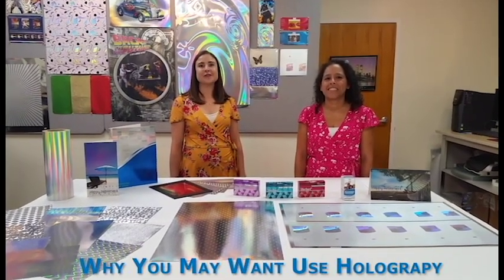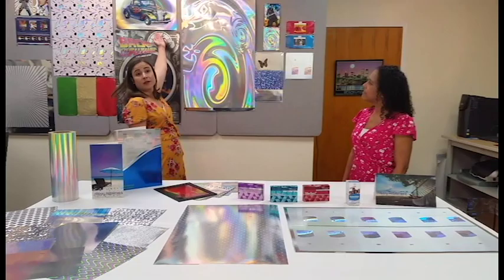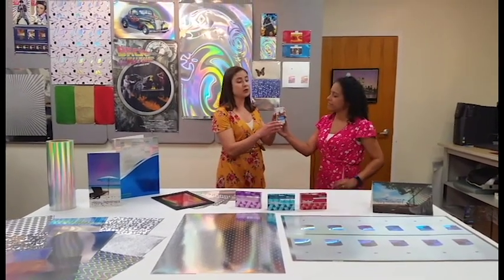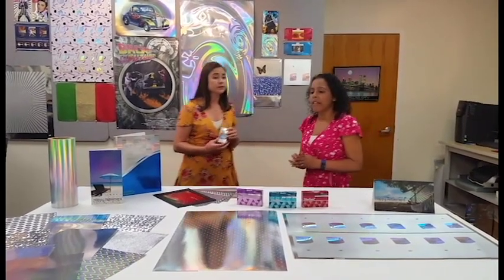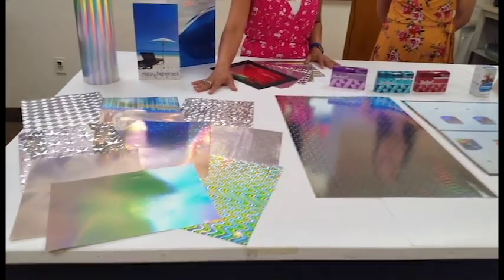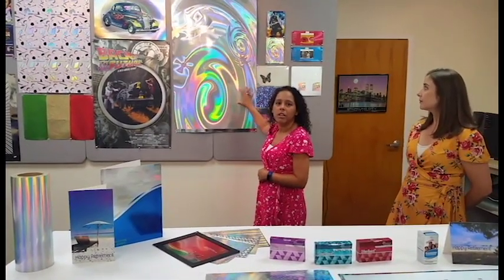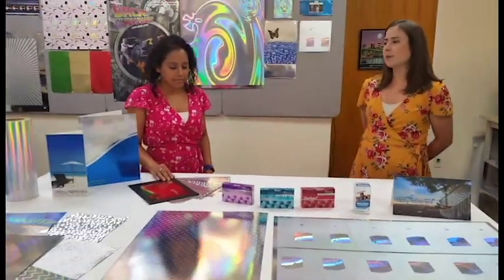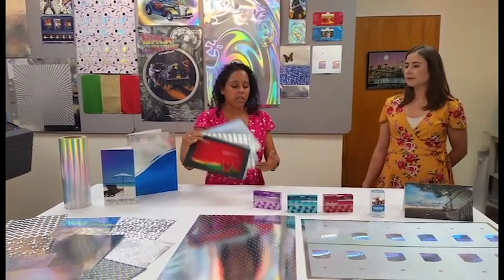Why Holography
Why HoloPRISM at AR Metallizing?   Holography increases visibility and hold attention.